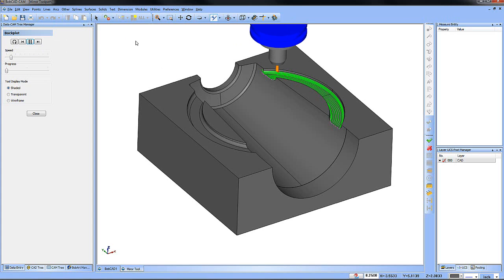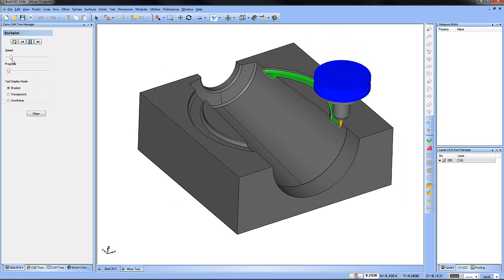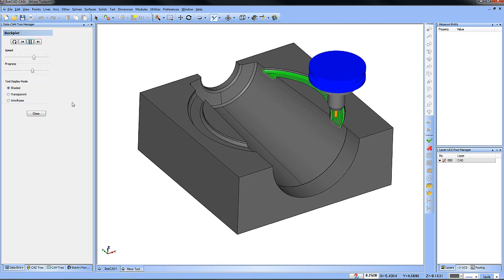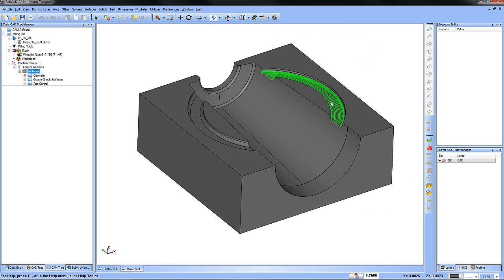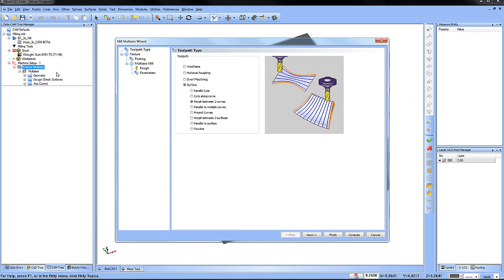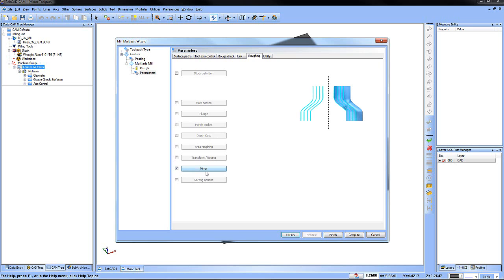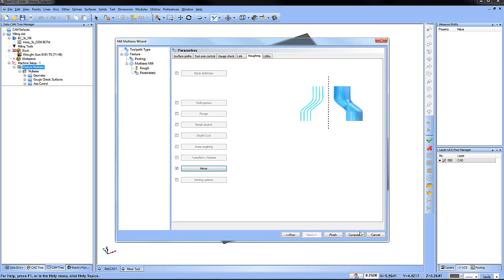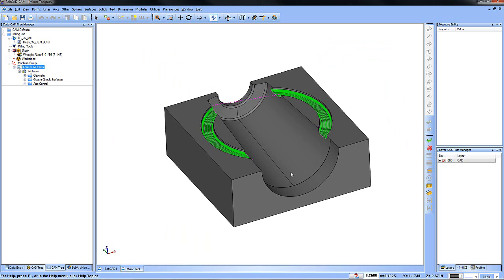Mirror Toolpath using BobCAD's Multiaxis software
Mirror your toolpath , is this something you do or would like to do?   Using the multiaxis surface based toolpaths you are one click away.